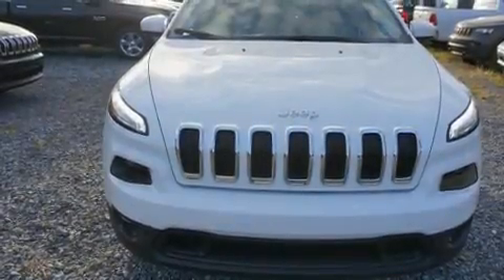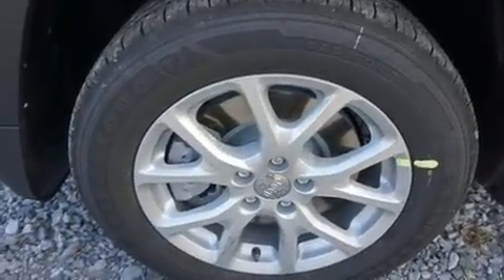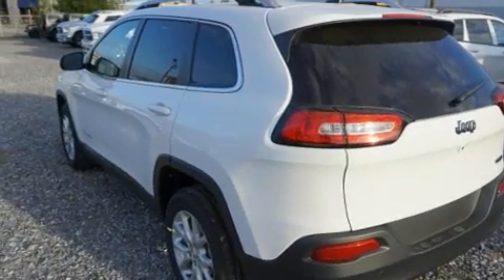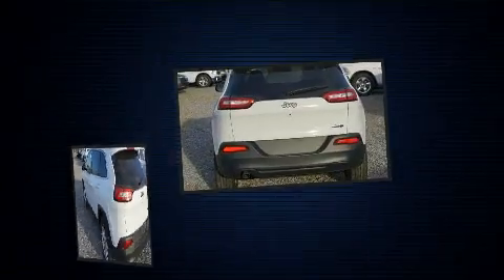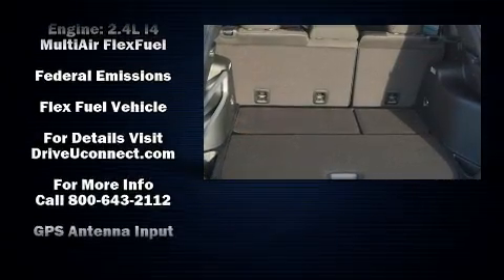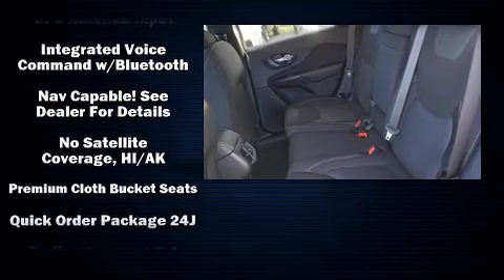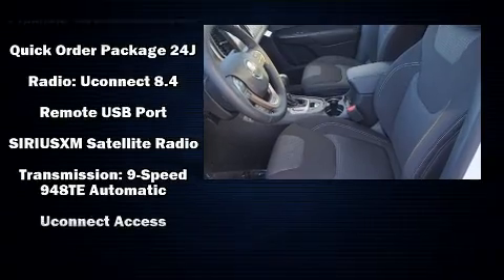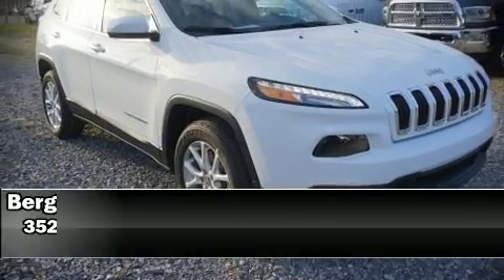2017 Jeep Cherokee Latitude in Metairie, LA 70002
Load your family into the 2017 Jeep Cherokee. It features a front-wheel-drive platform, an automatic transmission, and a 2.4 liter 4 cylinder engine. Top features include cruise control, front and rear reading lights, a rear window wiper, 1-touch window functionality, a trip computer, tilt steering wheel, power door mirrors, and power windows. With high intensity discharge headlights illuminating your path, you'll always appreciate maximum visibility. Take assurance in side curtain airbags, providing head protection in the event of a severe collision. Our aim is to provide our customers with the best prices and service at all times. Please don't hesitate to give us a call.